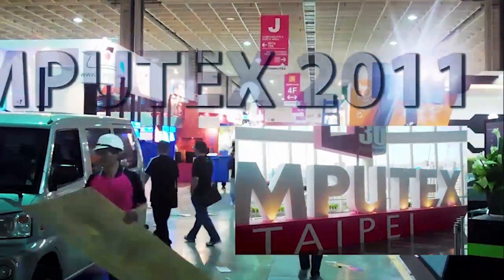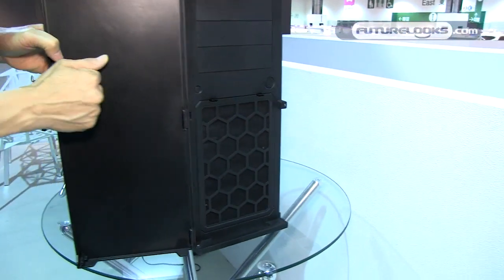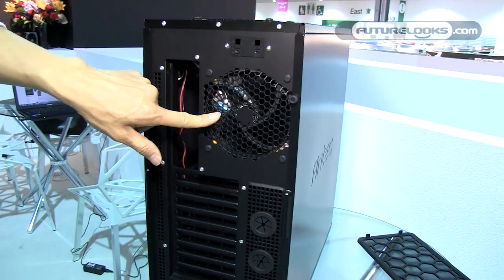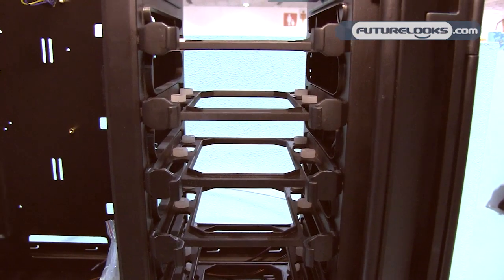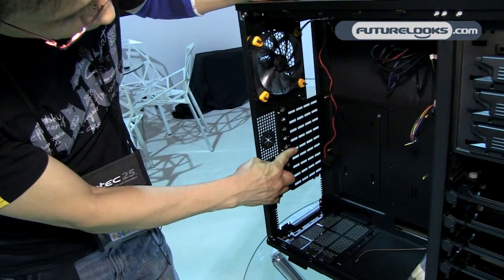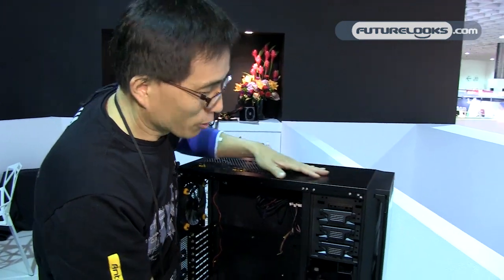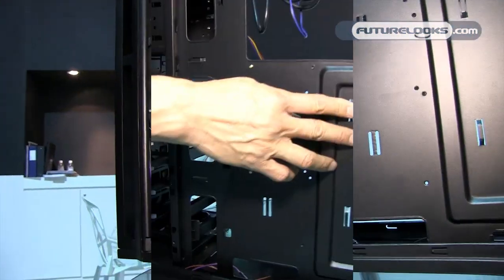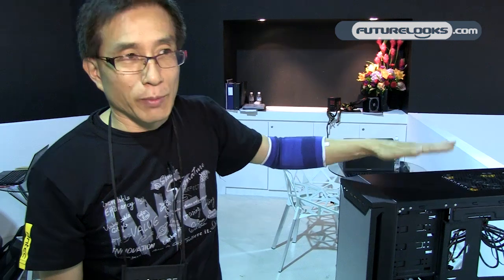COMPUTEX 2011 - ANTEC Unveils The New P280 Performance Computing Enclosure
- For the last little while, ANTEC's P180 series has sort of looked, the same. While the cases are still one of the best on the market, they are really showing their age. At COMPUTEX 2011, we had Antec's man responsible for the development of this case, Mr. Han Liu, personally take us through this brand new update to their performance line of computers chassis in his signature style. Our personally impressions of this case is that it was a long time coming and should please many people interested in a tasteful and understated design that cools well and can be configured for quiet computing as well.